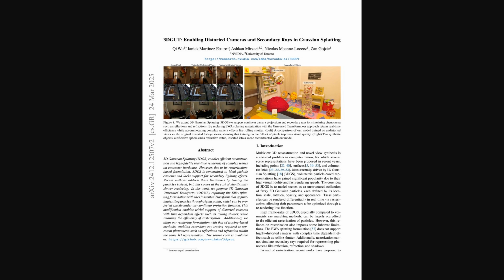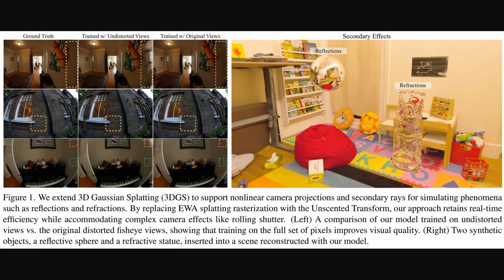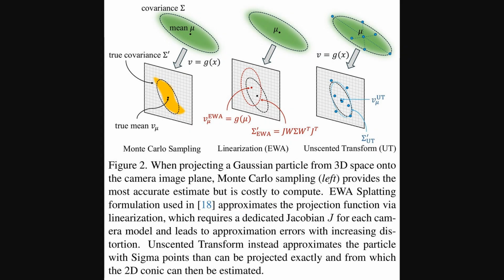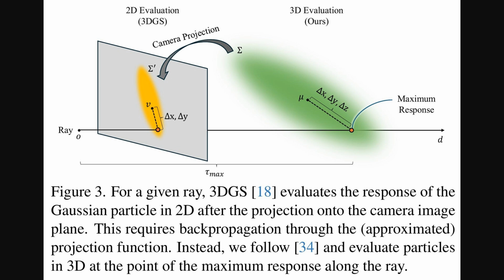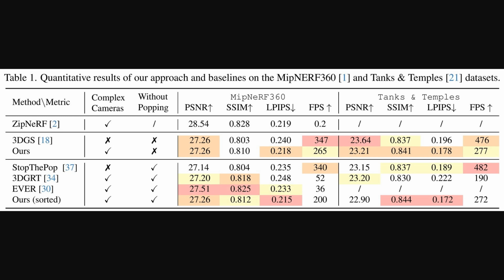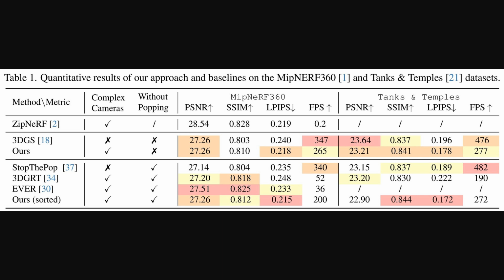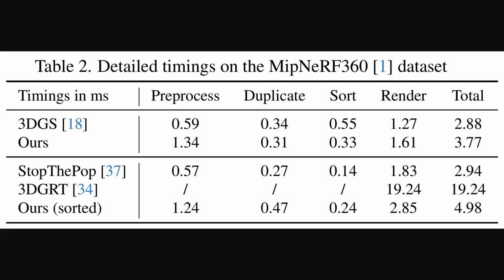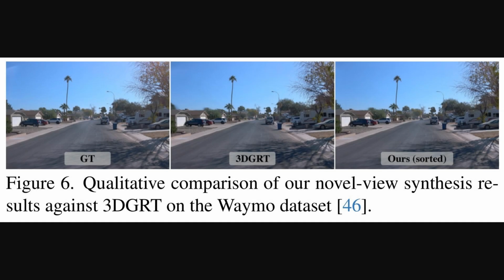Gaussian Splatting Gets Real: Distorted Cameras & Rays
In this episode of the AI Research Roundup, host Alex delves into a new advancement in real-time 3D scene rendering:

3DGUT: Enabling Distorted Cameras and Secondary Rays in Gaussian Splatting
This paper introduces 3DGUT, extending 3D Gaussian Splatting to handle distorted cameras and secondary lighting effects while maintaining real-time efficiency. It uses the Unscented Transform to avoid slower ray tracing methods typically required for these features.

This development significantly enhances the realism achievable with efficient rendering techniques like Gaussian Splatting. It opens possibilities for more accurate and immersive experiences in virtual reality, robotics, and digital content creation without sacrificing performance.